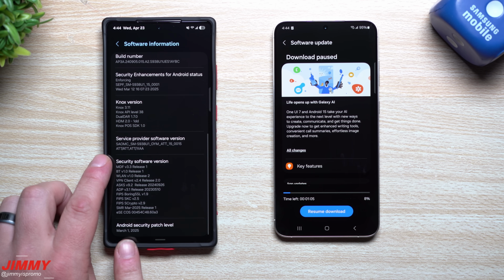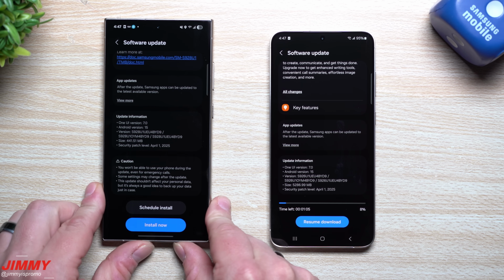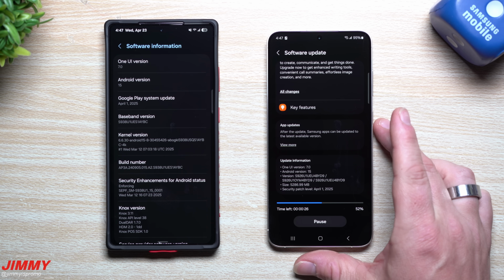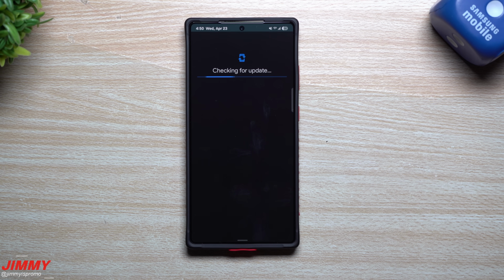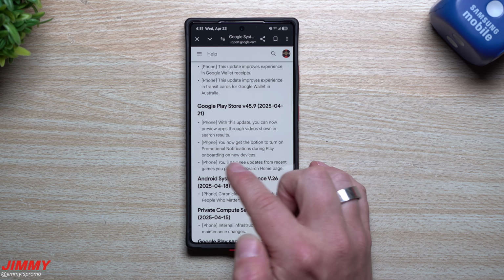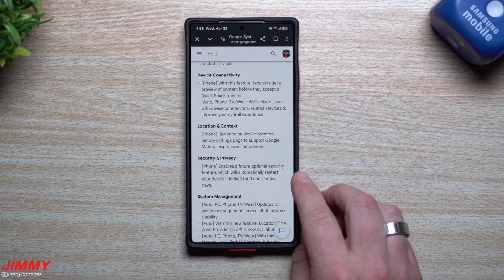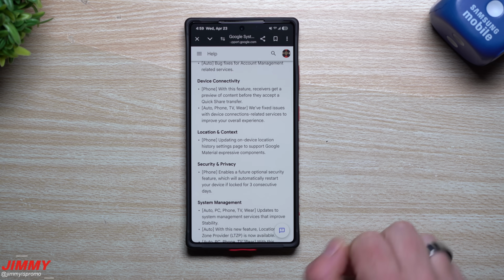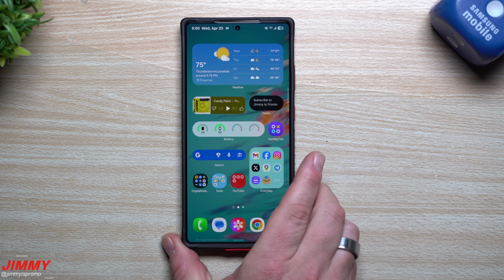What Exactly Samsung Did With One UI 7 Launch & April Google Play System Update: Here's What You Get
Welcome to the home of the best How-to guides for your Samsung Galaxy needs. In today's video, we talk more about what Samsung Did exactly with One UI 7 launch, Pause and Relaunch. Also look at the New April Google Play System Update.

Charging Brick and Cable for Super Fast Charging 2.0:
Anker 65W 3 Port Charging Brick
5A Charging Cable

Time Stamps:
0:00 Intro
0:50 What Samsung Did with One UI 7 Updates
2:57 April Google Play System Update Features
5:28 Rebooting Security Feature
7:43 Summary/Other Devices/Ending

Galaxy S25 (Get up to $500 instant trade-in credit and up to $50 instant Samsung Credit)

Galaxy S25+ (Get up to $700 instant trade-in credit and up to $100 instant Samsung Credit)

Galaxy S25 Ultra (Get up to $900 instant trade-in credit and up to $300 instant Samsung Credit. NEW THIS LAUNCH)